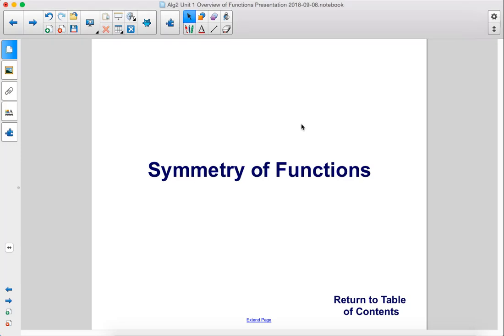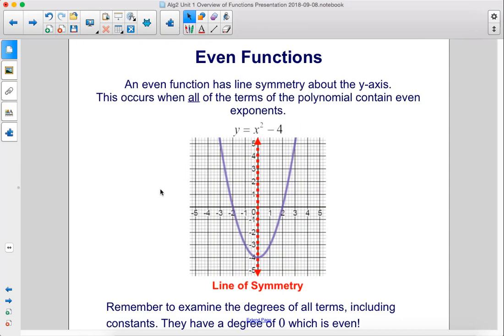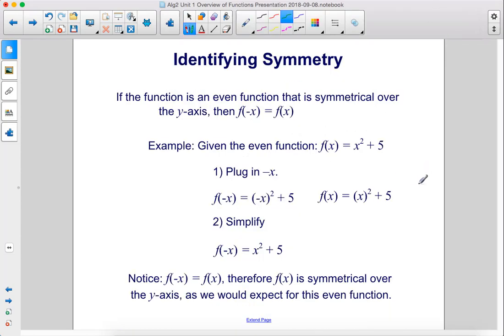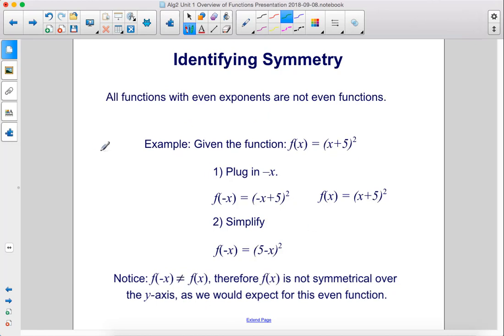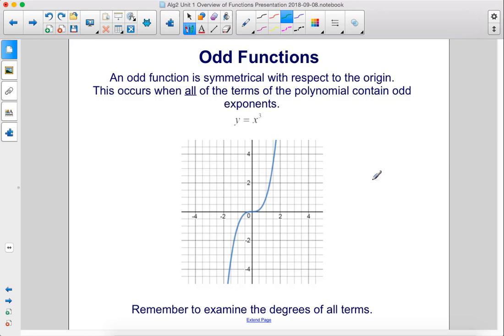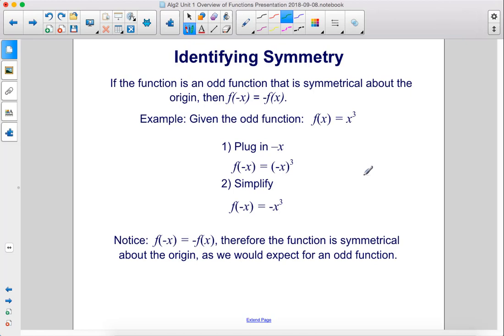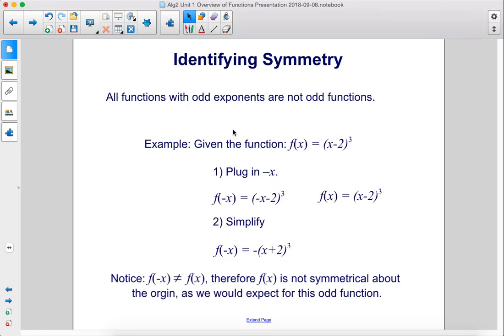Algebra2 Overview FUNC Symmetry